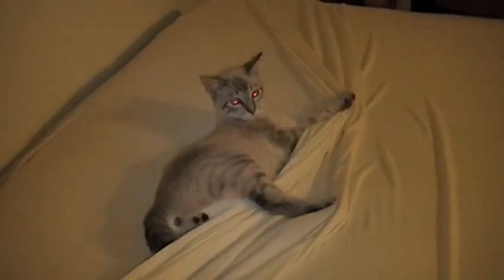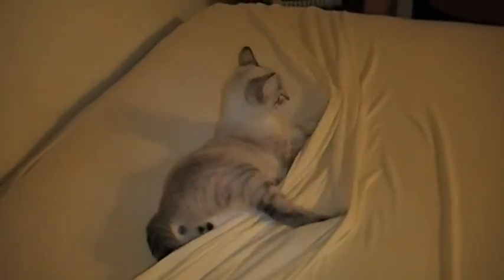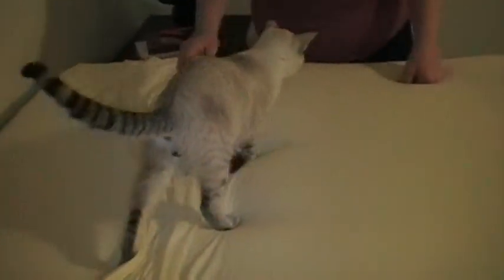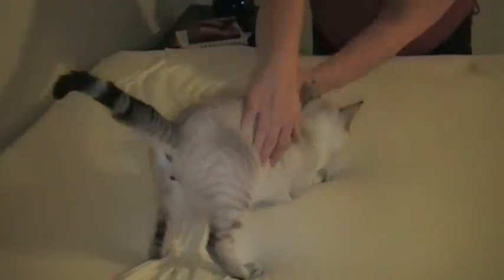Ghostly cat on bed!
Our cat, Maximus, is a Lynx Point siamese mix that got covered while we were making the bed and thought it was a fun thing to do.